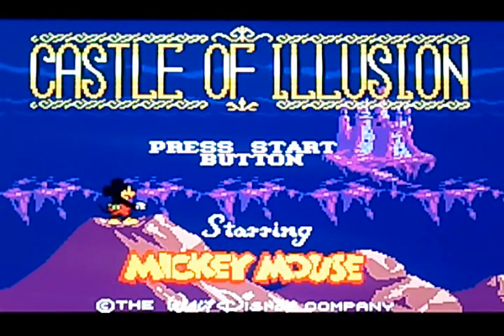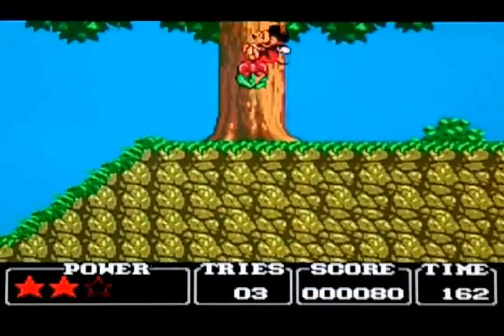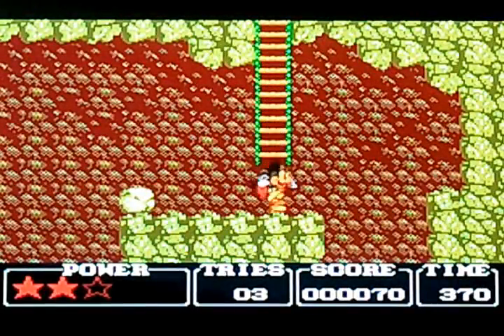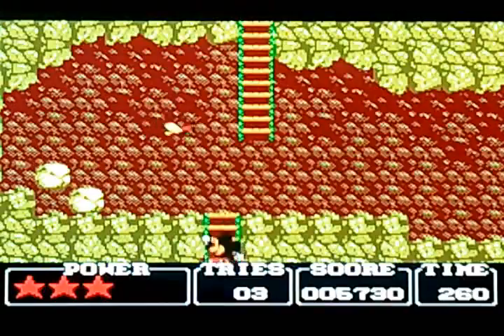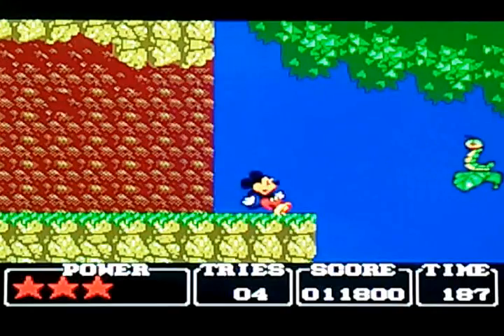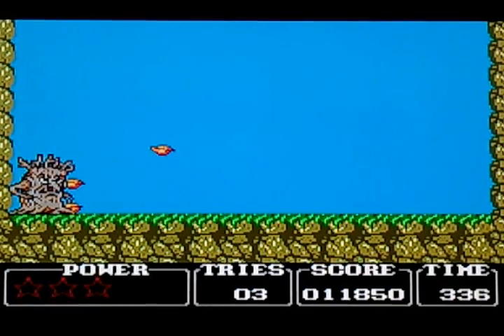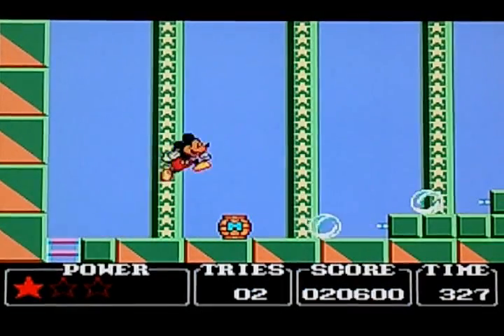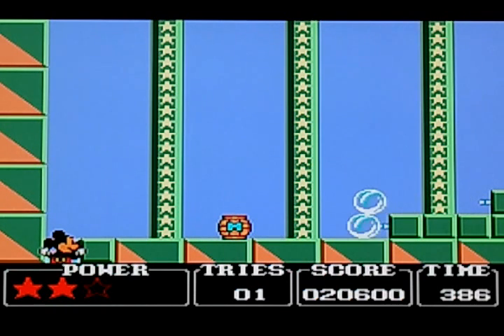Castle of Illusion (Sega Master System) with Commentary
Sega have done a wonderful job re-imagining Castle of Illusion on the PS3/Xbox and it has put me in the mood to revisit the Sega Master System version of the game. Castle of Illusion is one of the best platform games on the system and, if anything, is even better than the Mega Drive version!